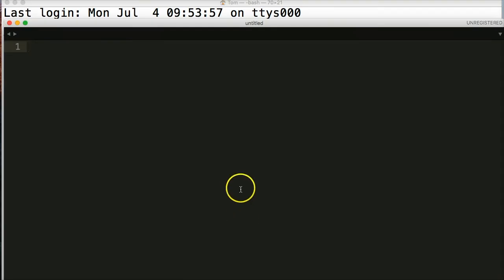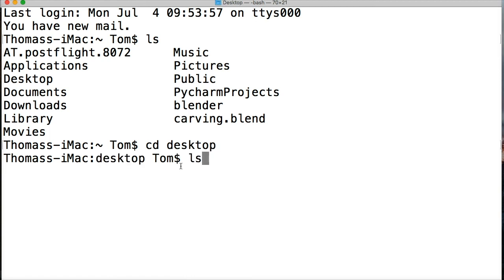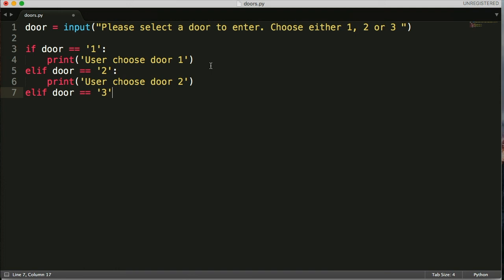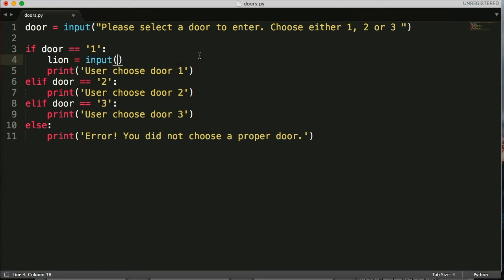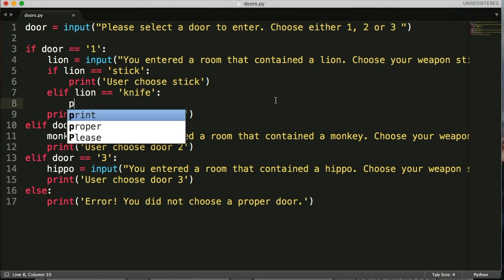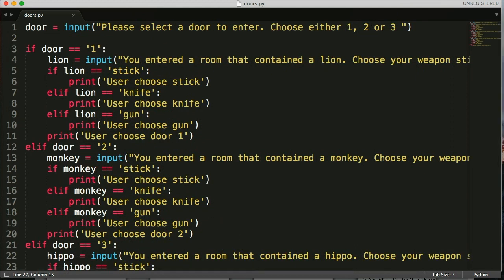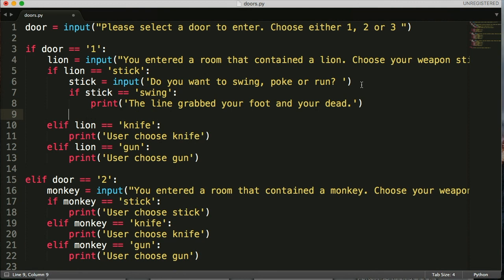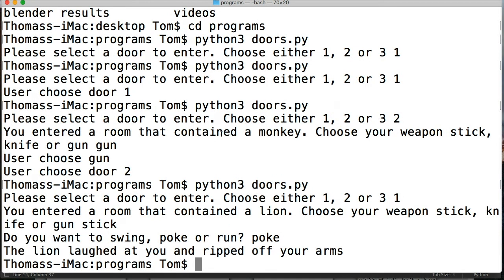How To Use Compound If Statements In Python 3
In this Python tutorial we build a simple game called Doors. This tutorial will focus on compound if statements and as you learn to work with compound if statements you will learn to build a very simple game that will allow users to choose a door and the user will be faced with a challenge when that door is opened.